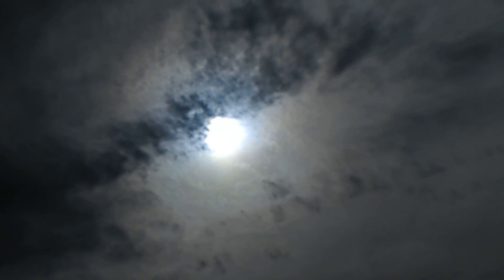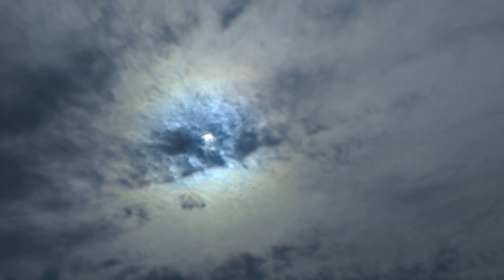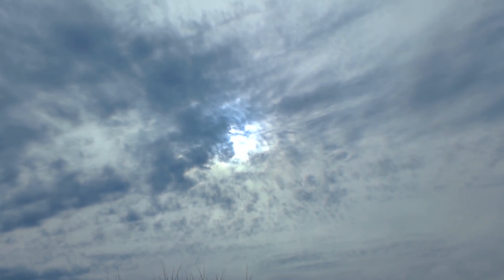What a Strange Captivating Mess...November 23rd 2018 10:42 am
Become a patron and receive a TTWWL coffee mug... Once the strangeness started it kept on coming...Sun Simulator was hidden then it slowly came out and grew...many orbs showed up beside sun sim...check out the crazy blue color...What in the World was going on? Can you see all the triangles??? TR3B's??? to those who will listen Please Donate If You Can...God bless...